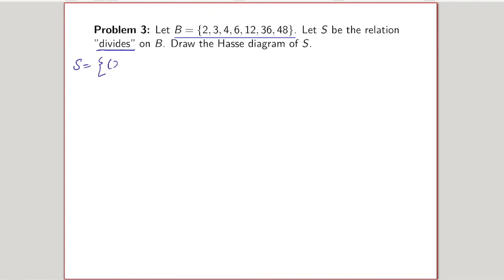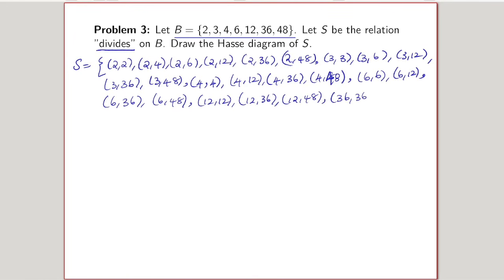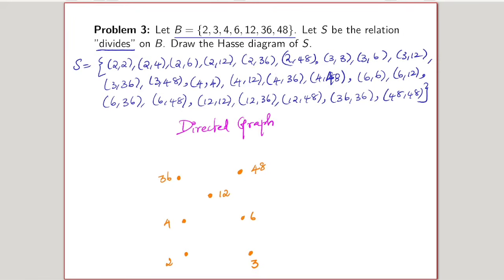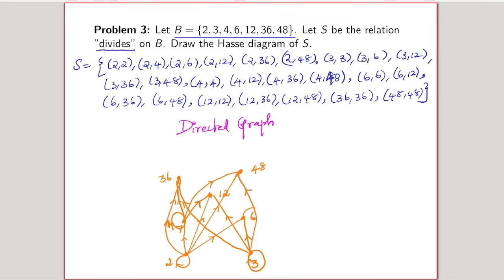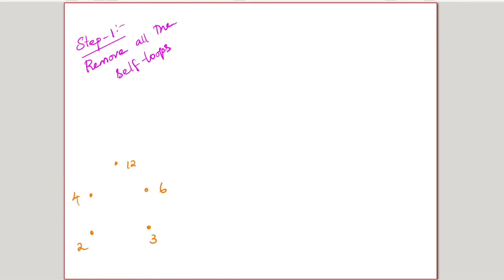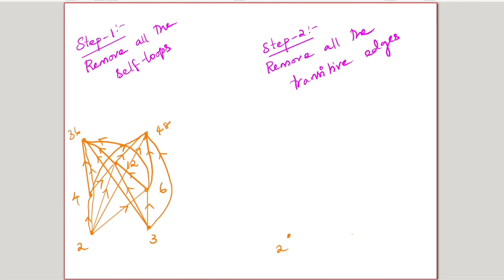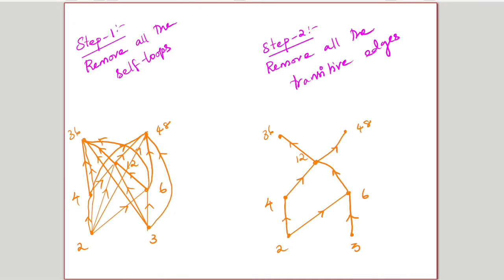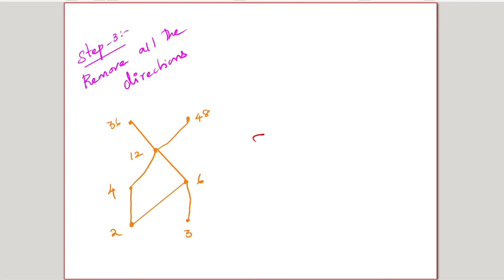Hasse Diagram - Problem 3